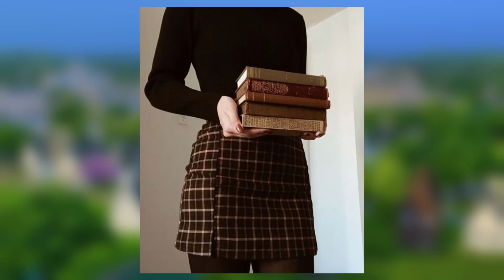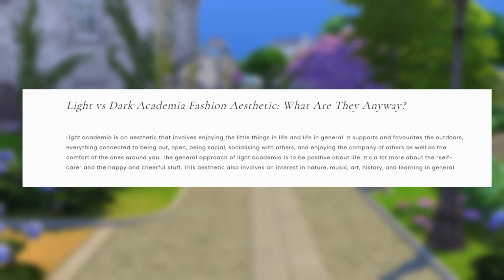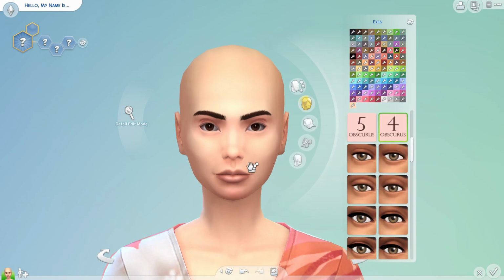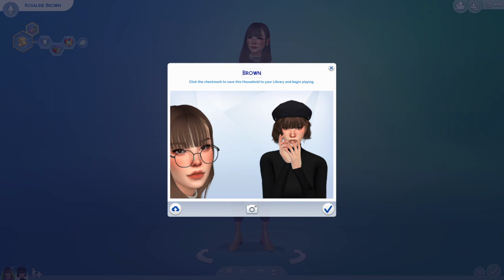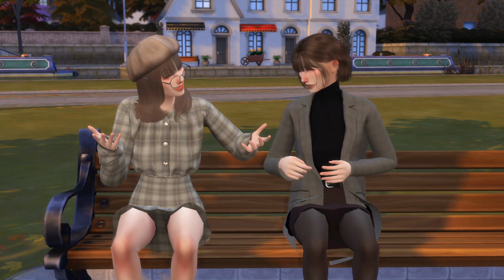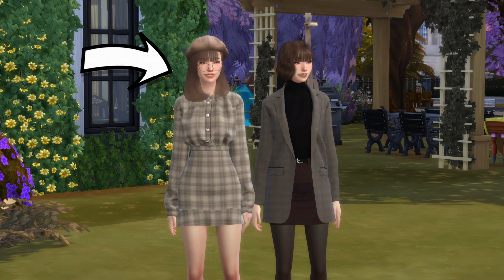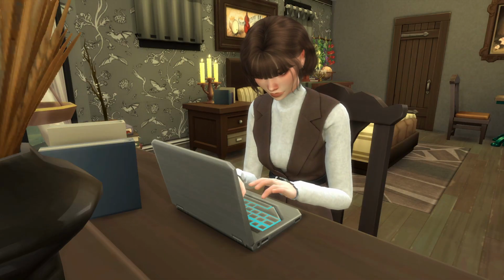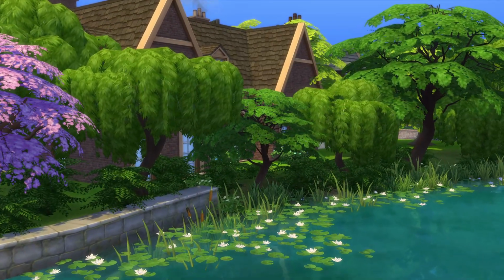A Guide To Light & Dark Academia || The Sims 4 Aesthetics (WITH CC LINKS)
In this video, I look into what makes up light & dark academia. The Sims 4 Aesthetics is a mini series I have on my channel where I look into the fashion, decor and lifestyle of different aesthetics through the sims (with cc links too -o^). I'm hoping to make them more consistently with the help of your suggestions of what aesthetic you want me to do. Make sure to tell me down in the comments. I hope you enjoyed the video!!

0:00 - intro
1:06 - what is light and dark academia?!?
2:39 - fashion/create a sim
4:16 - décor/build mode
6:02 - lifestyle/gameplay
8:17 - conclusion

If you'd like to download Rosaline & Mona or either of their rooms, here's my Origin ID:
iamdicee